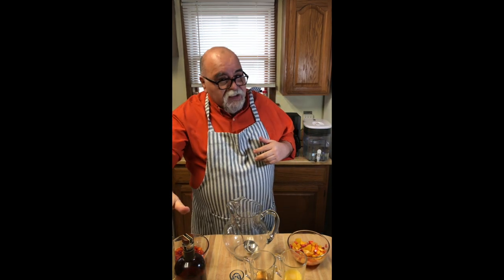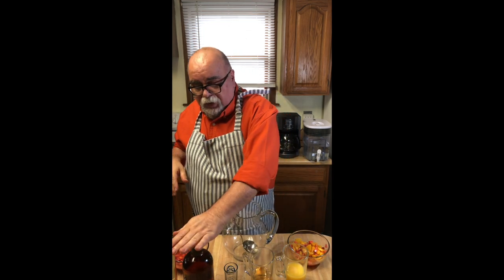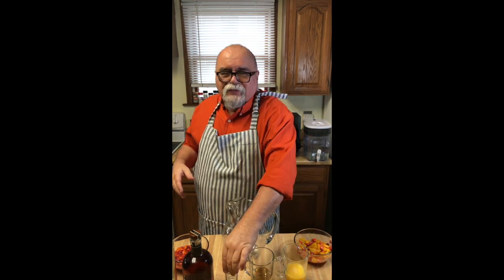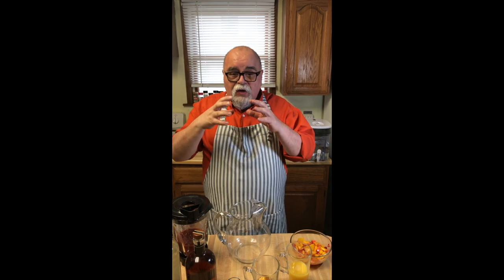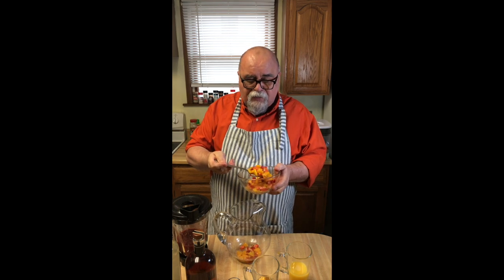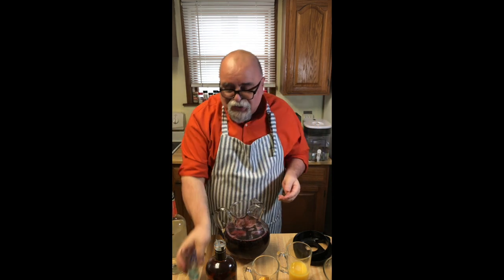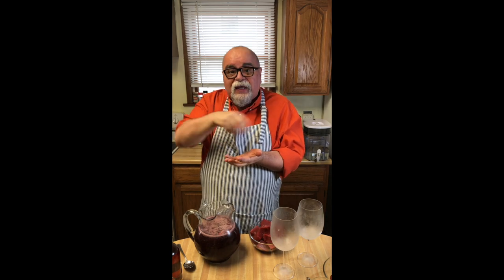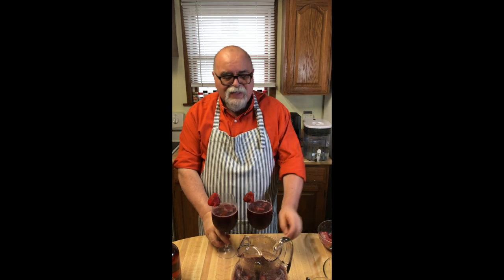Perfect Sangria Recipe!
Get ready to elevate your summer gatherings with the ultimate Sangria recipe! In this video, we'll guide you through the step-by-step process of creating a tantalizing pitcher of Sangria that will transport your taste buds to a sun-kissed paradise.

Bursting with fresh fruits, a harmonious blend of wines, and a hint of zesty goodness, this homemade Sangria is a game-changer for any occasion. Our expert tips and tricks will ensure your Sangria is perfectly balanced, allowing the flavors to meld and evolve into a delightful symphony of taste.

Join us as we share our secrets, including the ideal fruit combinations and the perfect wine selections. Whether you're hosting a backyard barbecue, a brunch with friends, or simply craving a refreshing sip, this Sangria recipe is your go-to. Unleash the magic of Sangria and become the star mixologist at your next gathering. Cheers to unforgettable moments and the perfect summer libation!